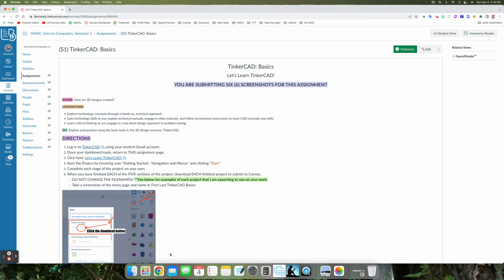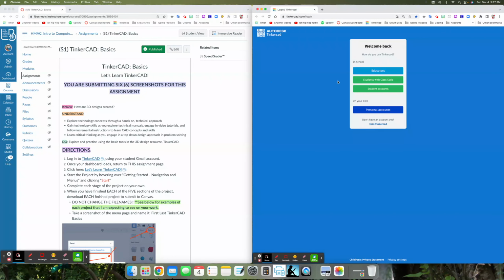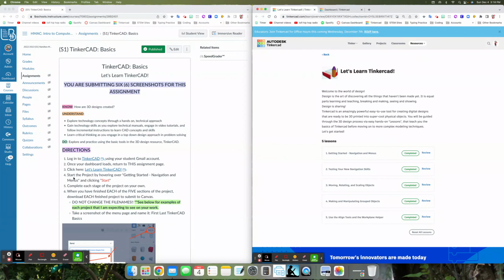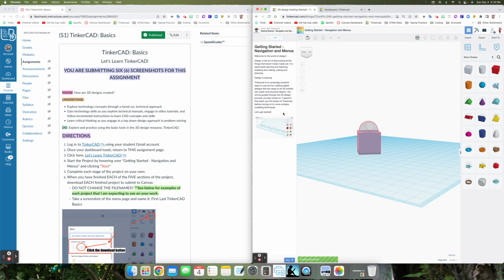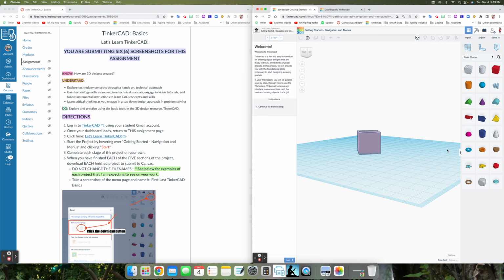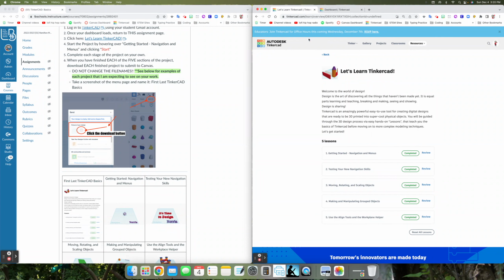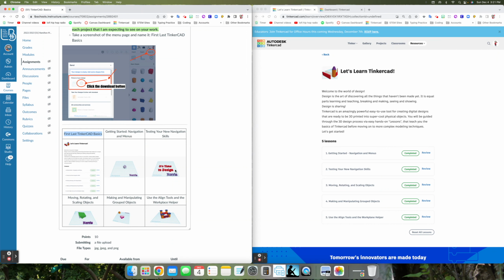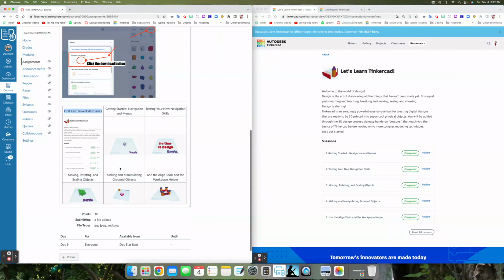(2022) TinkerCAD Basics